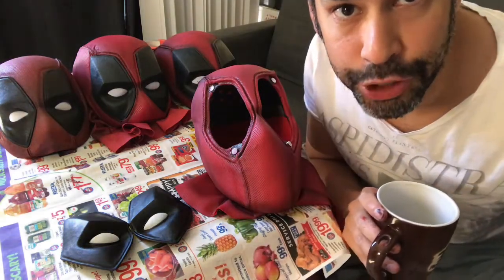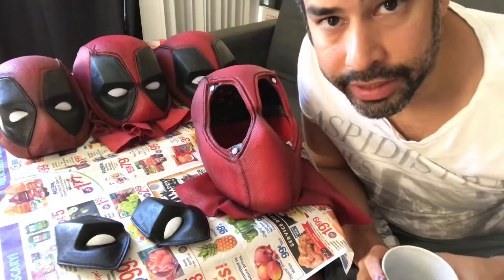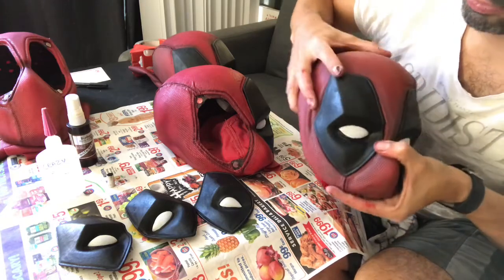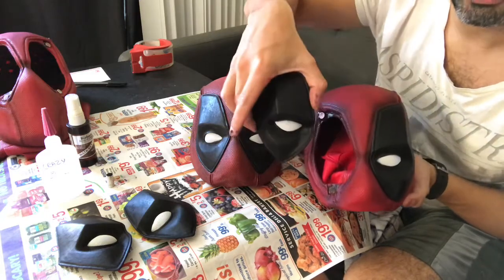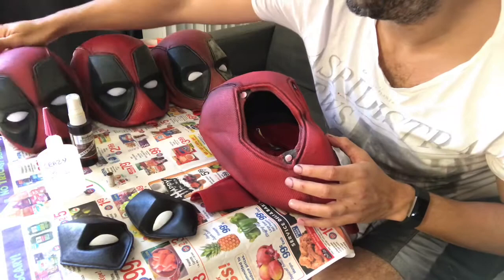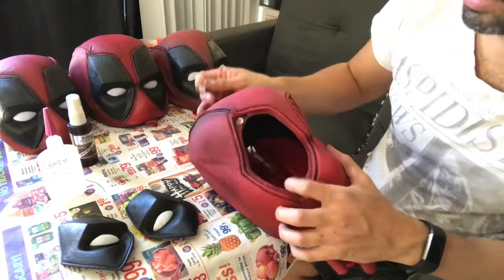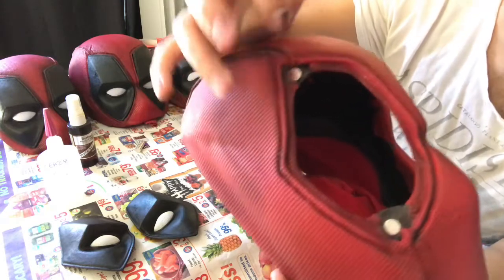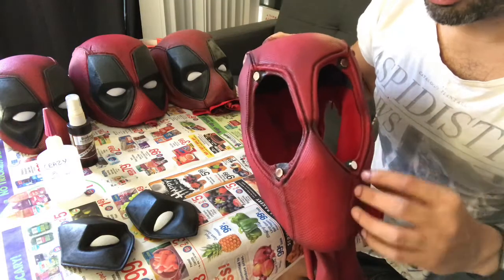How To Install Different Eye Pieces On Your DP Mask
Just a quick video tutorial for everyone who has asked about this.

el fett is on Instagram and facebook!